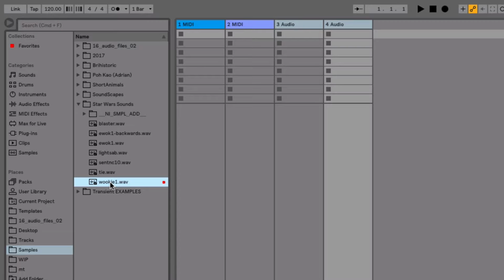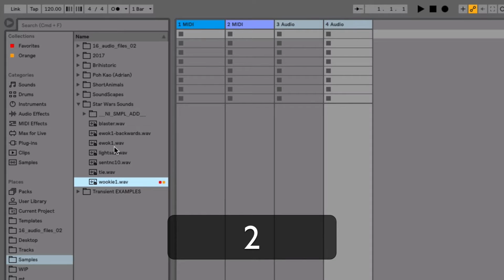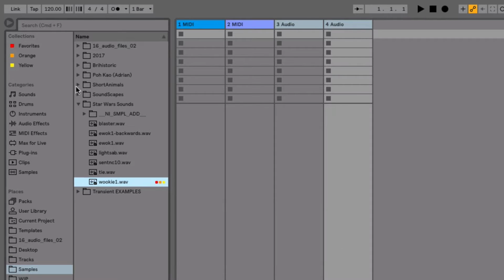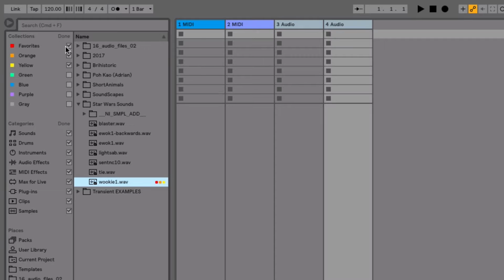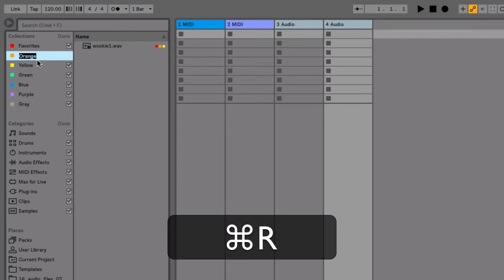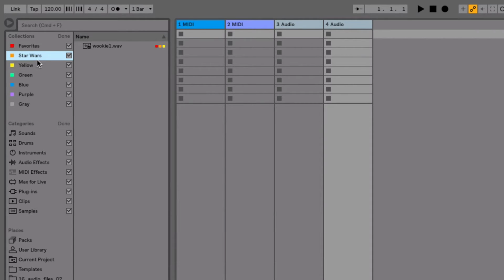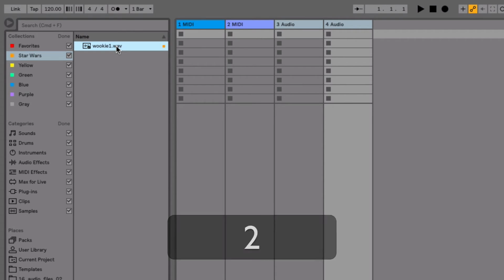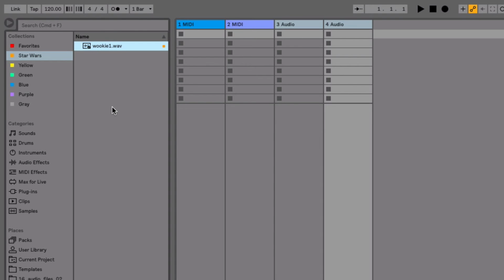Collections and Colors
Here's another organizational goodie. I keep my favorite samples, devices, and presets organized with these Color/Collection tags.